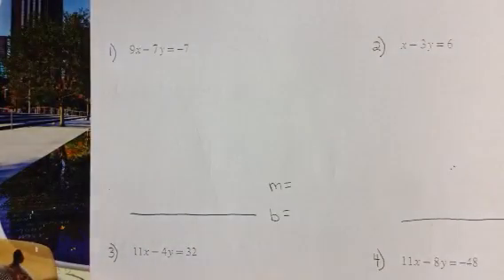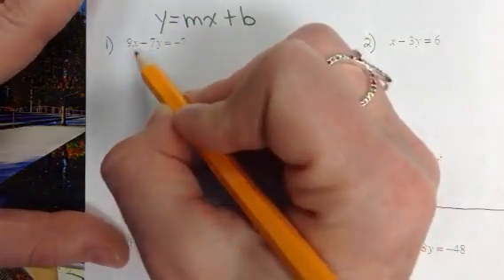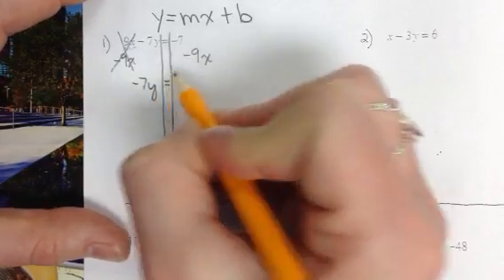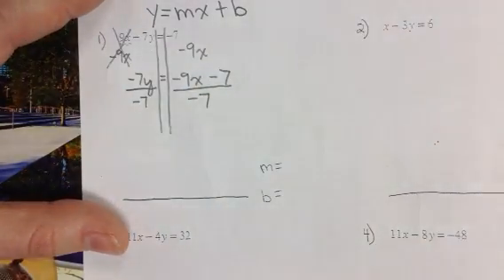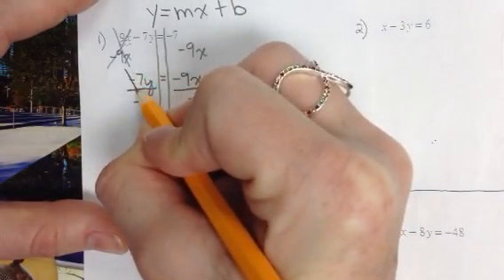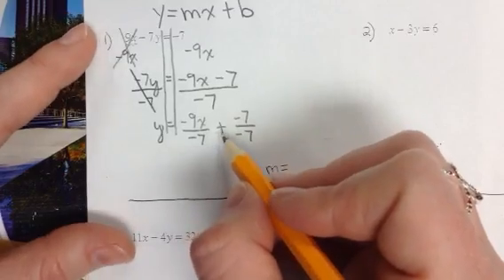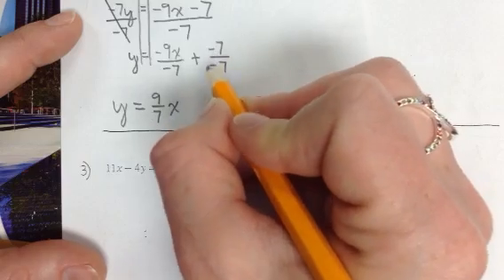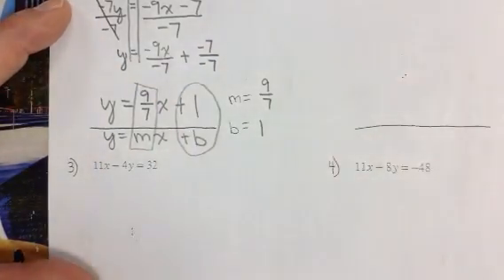Rearranging equations for y=mx+b -1